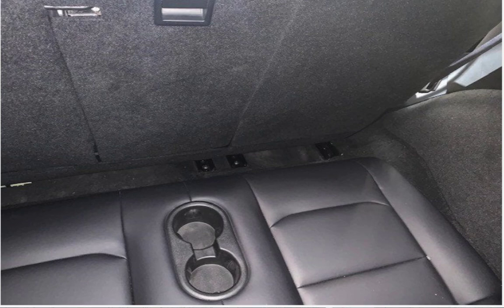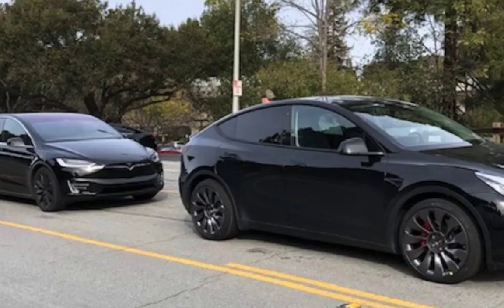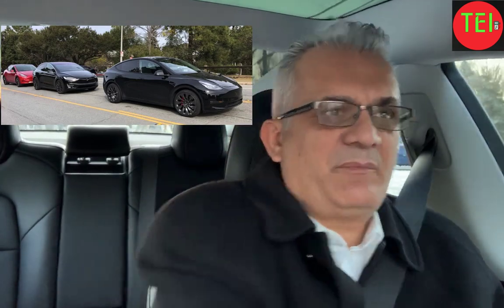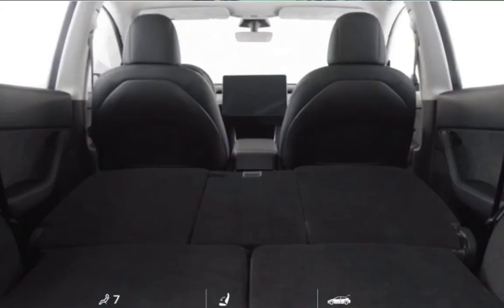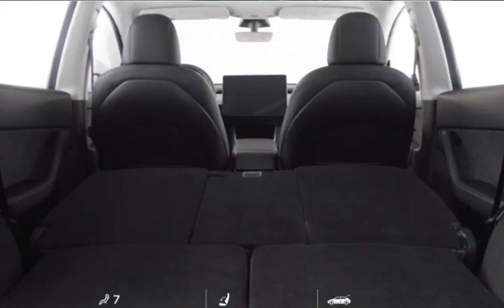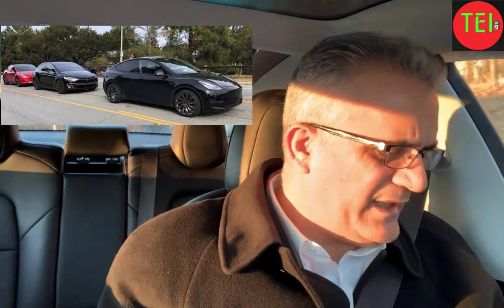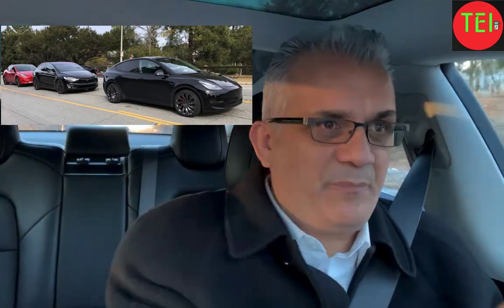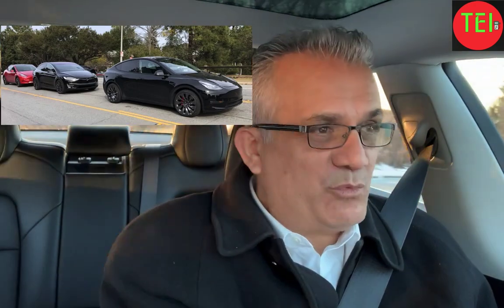Tesla Model Y BIG Advantage in 7 Seats Configuration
Tesla Model Y BIG Advantage in 7 Seats Configuration, unique in this segment, advantage on RAV 4
Moshe, TEI